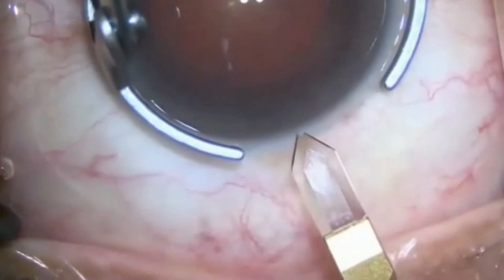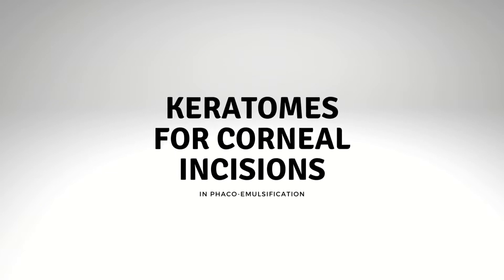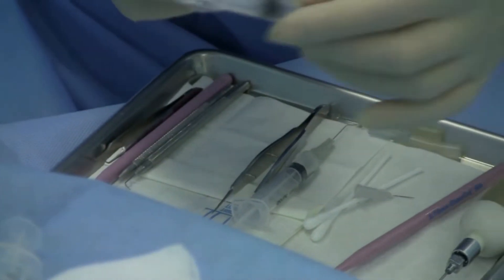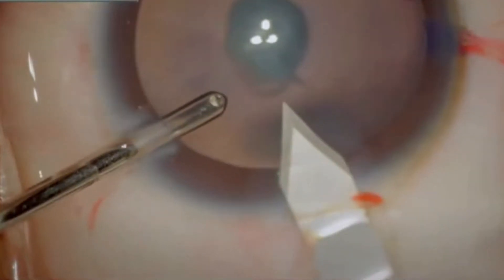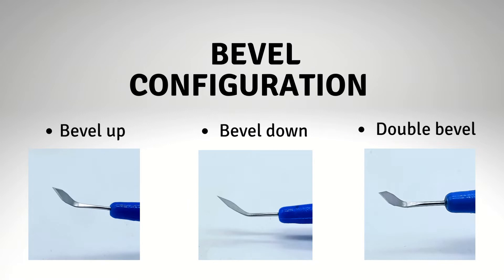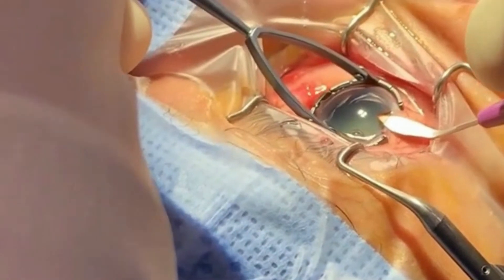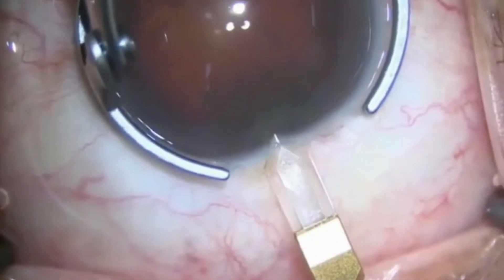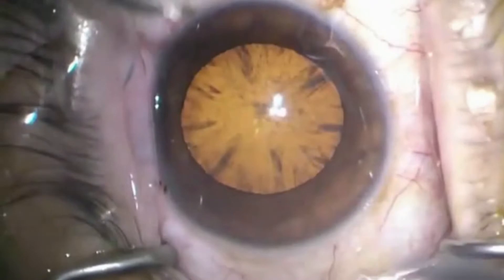Keratomes for Corneal Incision during Phaco -emulsification Surgery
The ideal incision should be small astigmatic ally neutral and suture-free. It can be made through an incision in the scleral tunnel or in the clear cornea.  The clear corneal incision, which is placed in front of the limbal vascular arcade, is the most commonly used by ophthalmologists due to its self-sealing capability and the implantation of a foldable IOL.
 In this video, we would like to discuss Different types of keratomes used during Phaco surgery.
The size of the incision, which is about 2.8 mm wide as standard, with options up to 2 mm and smaller, usually depends on the size of the phaco probe.
 At present, there are two types of blades for creating a clear corneal cataract incision, diamond, and metal. Diamond keratome causes minimal distortion of corneal tissue, creates a more accurate and reproducible incision, and is much sharper than metal blades.
Despite these advantages, most surgeons favor a  stainless steel blade for several reasons.
The cost of purchasing and maintaining a diamond blade is quite high. Finally, a steel blade allows surgical flexibility. As the size of the cataract incision decreases, we can adapt without having to incur the cost of purchasing a new diamond blade.